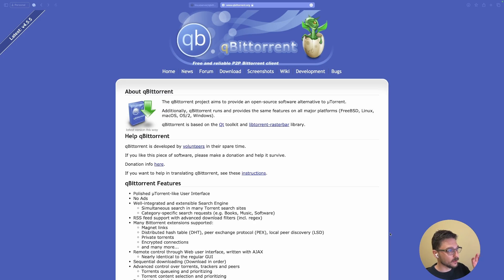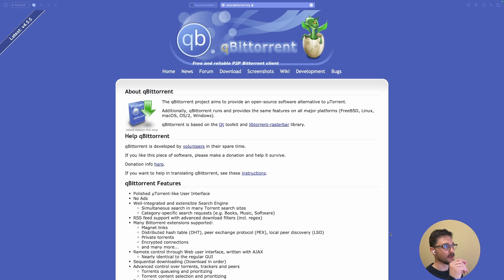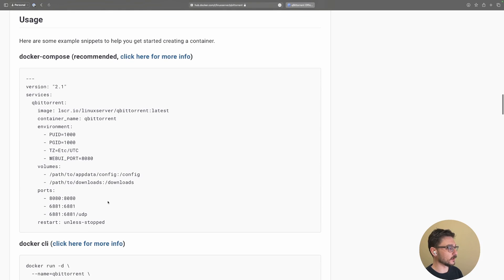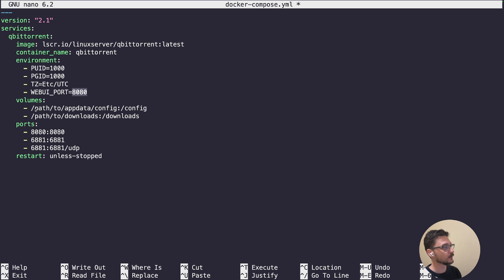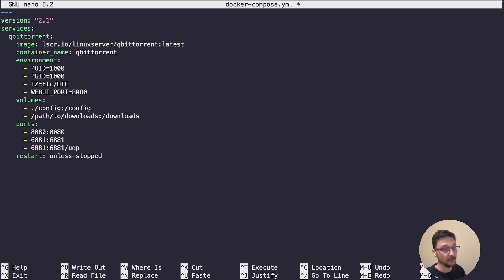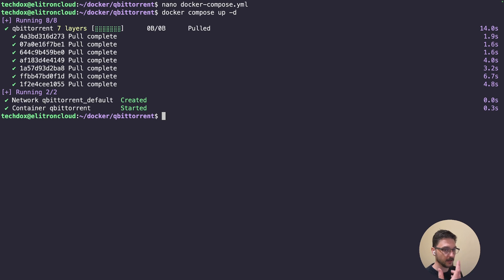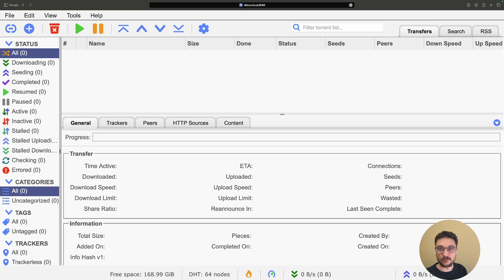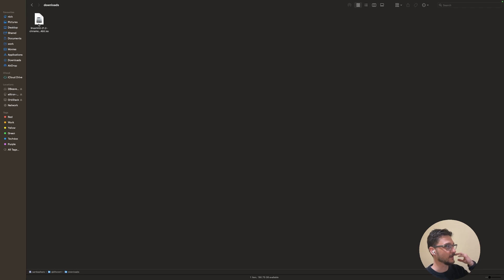Let's Install qBittorrent using Docker Compose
In this comprehensive tutorial, I'll walk you through the process of installing qBittorrent using Docker Compose. Follow along to effortlessly set up this powerful torrent client for all your downloading needs.

Timestamps:
0:00 Introduction
1:54 Docker Compose Overview
3:12 Compose Config
6:30 Compose Deployment
7:08 Qbittorent Login and Testing
9:42 Closing Thoughts